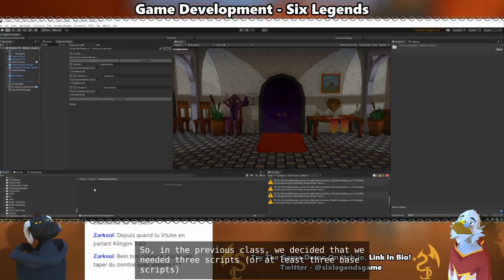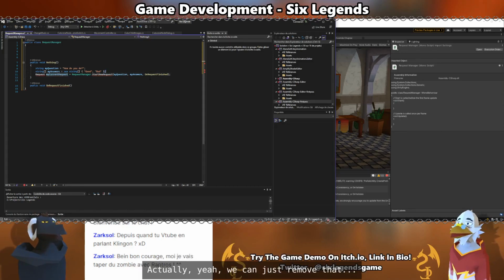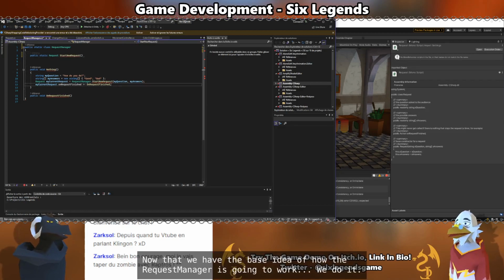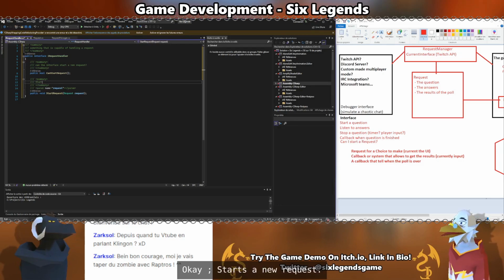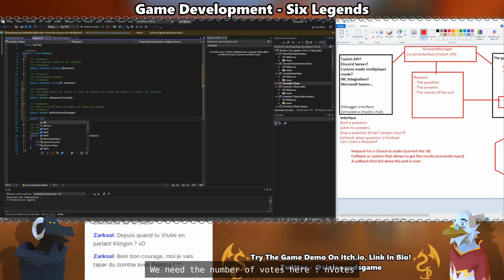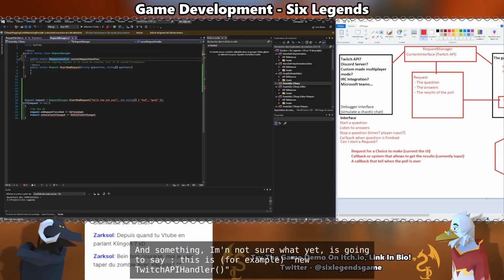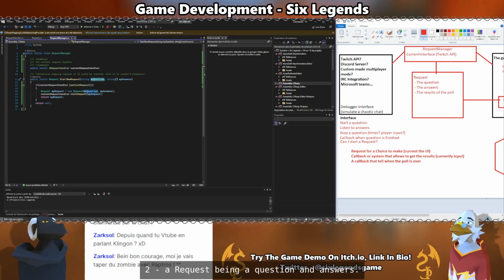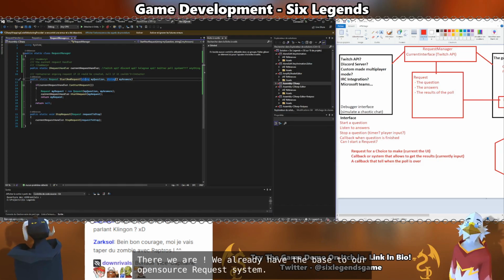Implementing Twitch API in Unity - [2/8] Implementing the idea